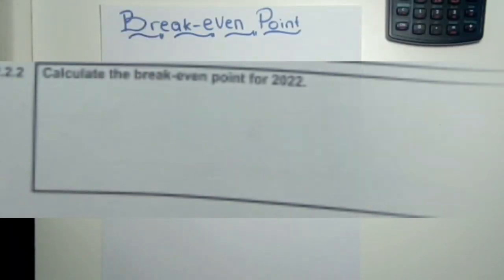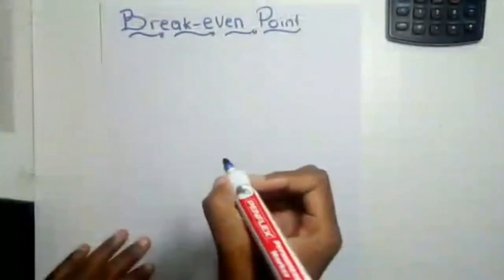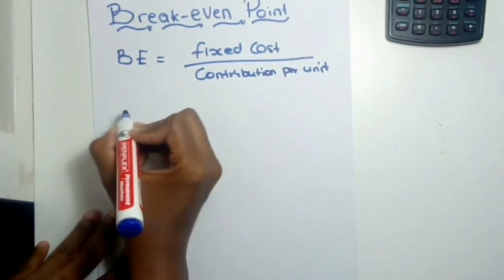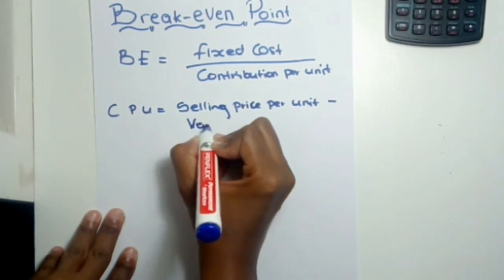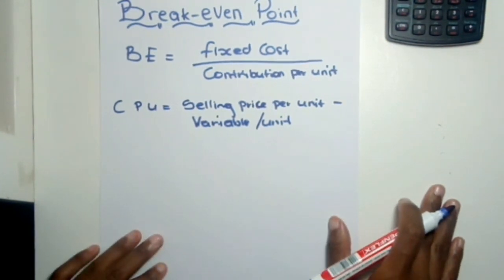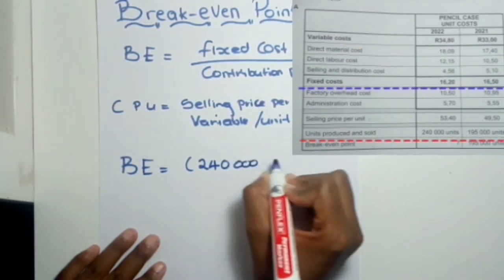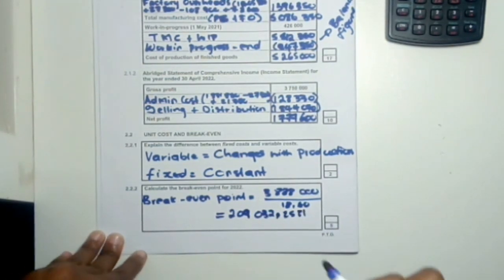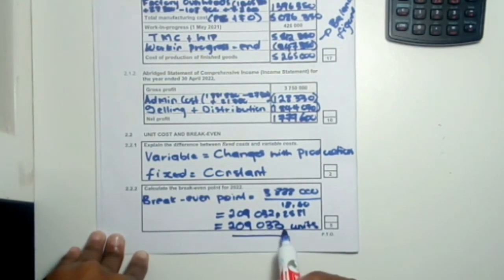Grade 12 Accounting | Exam Question | Break-even point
in this lesson we are calculating the break even point for cost accounting (manufacturing) in paper 2 of may/June 2022 exam.